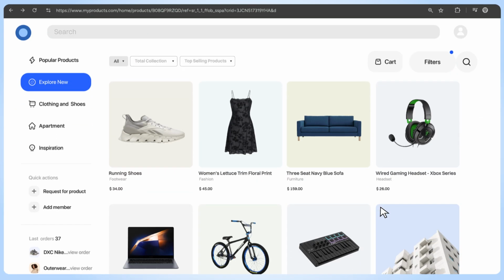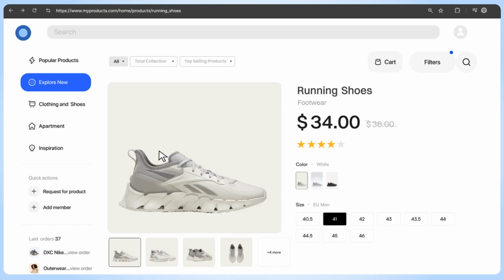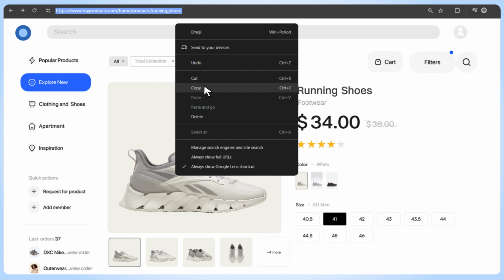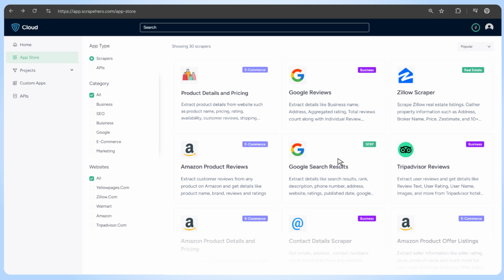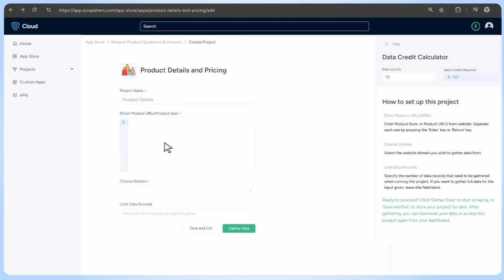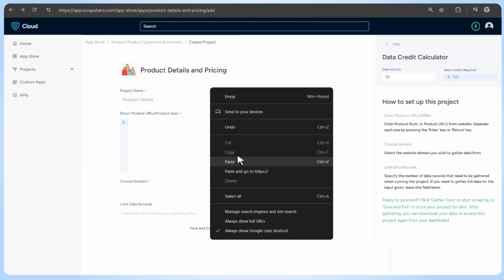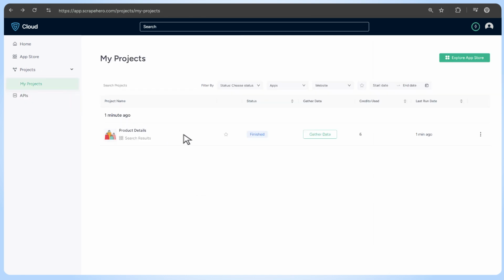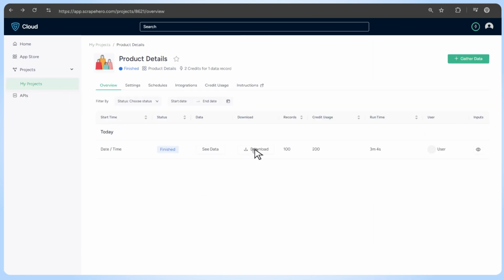Coding is Optional: Meet ScrapeHero Cloud, the Best Web Scraping Tool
ScrapeHero Cloud—the best web scraping tool for extracting data from any website, no coding required

This no-code scraper lets you:

    ➡️ Automate Data collection 🤖
    ➡️ Schedule recurring scrapes ⌚
    ➡️ Export your results in Excel, CSV, or JSON with ease 🚀

How to scrape any website with this best web scraping tool 🧑‍🏫

Step 2: Log in to ScrapeHero Cloud.
Step 3: Browse the App Store and choose a scraper that fits your needs.
Step 4: Click ‘Create New Project’ and paste your URL.
Step 5: Click ‘Gather Data’ to start the scraping process.
Step 6: Download your structured web data instantly from your dashboard!

Useful links 🧑‍💻

Follow us 🤳

[LinkedIn] /scrape-hero
[Twitter] /ScrapeHero

Timestamps ⌛️

00:00 Introduction to ScrapeHero Cloud
00:12 Finding the right URL
00:25 Logging in and choosing a no-code scraper
00:33 Setting up your project
00:44 Gathering and downloading data
00:57 Automation and Scheduling options